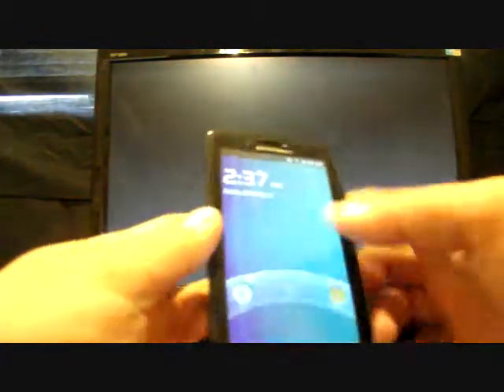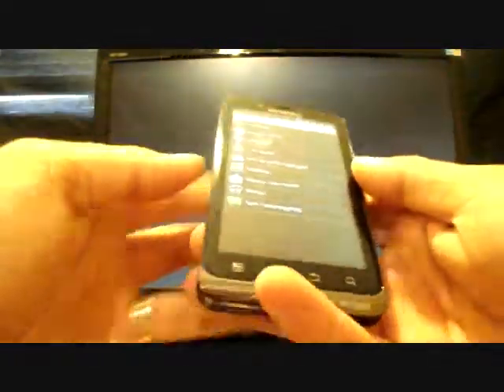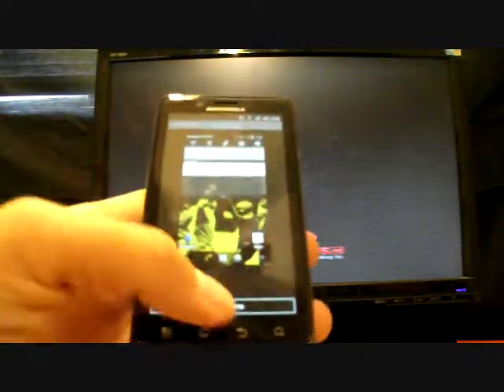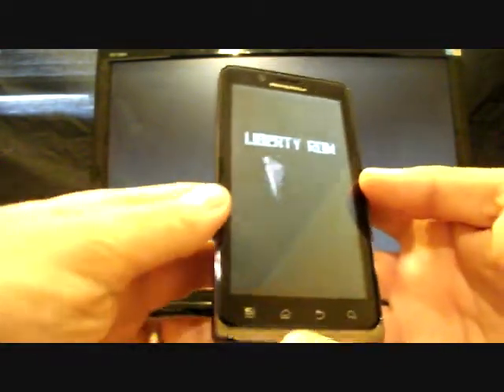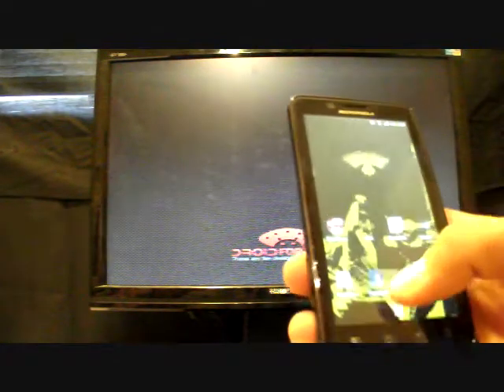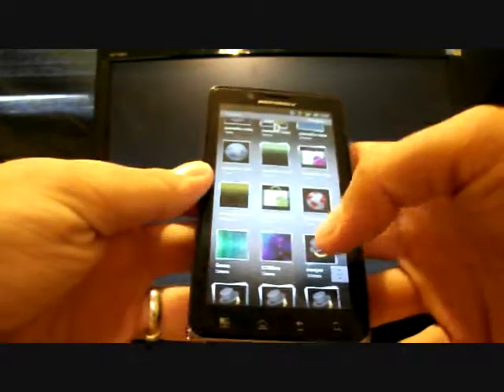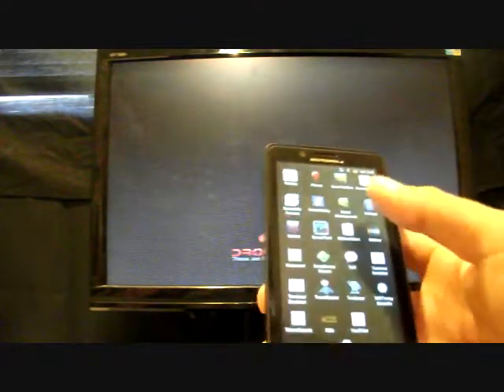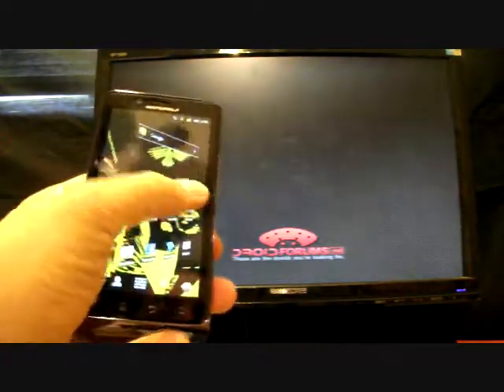APP Liberty Customizer Theme Manager and More! DroidX, Bionic, Droid 2, D2G, D3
NOTE: Must be on the Liberty Rom to use this or it is useless!

This application is awesome! It includes options to edit your status bar. You can choose from 8 different custom lockscreens, you can change your carrier pull down text, you can add themes on the fly without flashing them in clockwork recovery. There is even an option to add back blur to the Liberty Rom in this App. Most AOSP Roms do not come with the option to add things like DLNA or FMradio or the blur versions of apps such as Gallery which is needed on devices like the DroidX for hdmi compatibility. You can purchase this app for $5 or it comes with the Liberty Rom 3 v2.0 minus the theme manager for free!